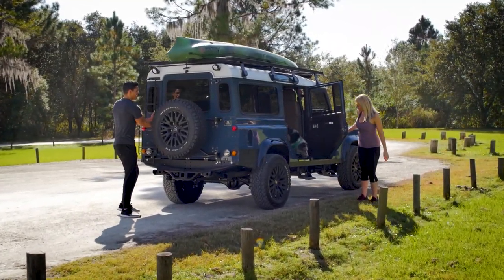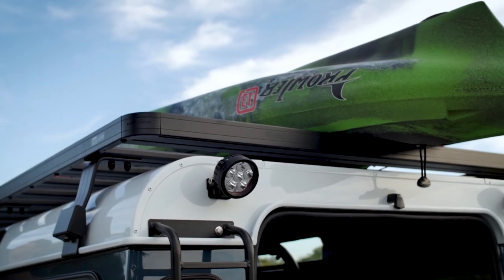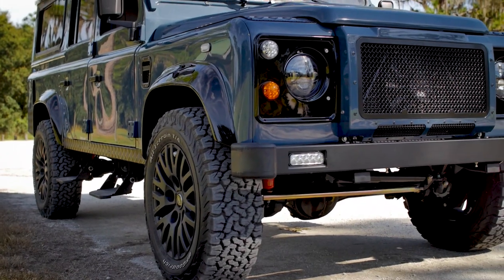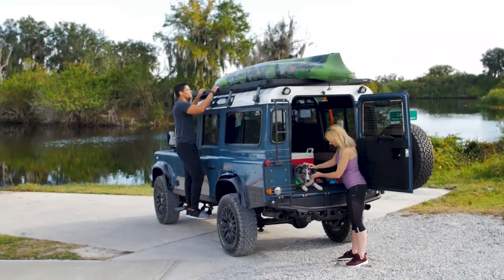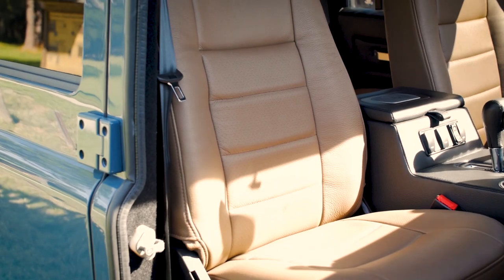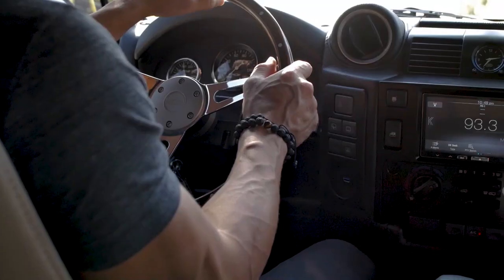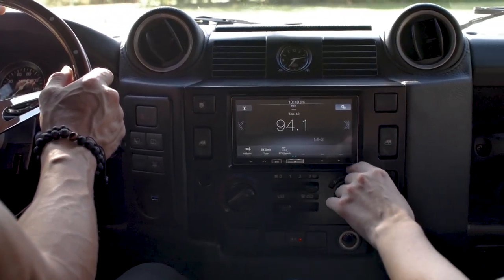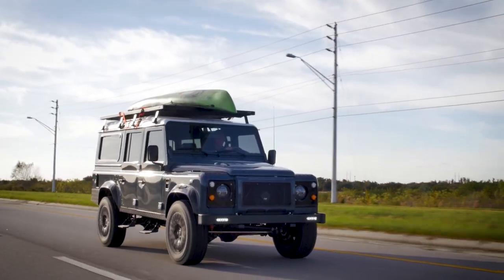Beautiful Restored Defender 110 in Arles Blue | Project Galena | D110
PROJECT GALENA SPECIFICATIONS

Engine — 6.2L L92 V8 engine with 403-hp
Transmission — 6-speed automatic
Suspension — ECD Air suspension
Handling — Anti-sway bar; upgraded axles
Exhaust — Borla Performance
Paint Color — Arles Blue; Chawton White roof
Tires — BF Goodrich All-Terrain 265/65R18
Wheels — 18” Kahn Defend 1983
Roll Cage — Full internal roll cage
Roof Rack — Frontrunner
Front Seats — Puma Classic (heated)
Middle-row Seats — 60/40 split (heated)
Load-area Seats — Bench seats
Leather — Torino Bark, Caviar Black leathers
Steering Wheel — Evander Wood
Infotainment — Alpine with Apple CarPlay
Audio System — JL Audio amplified sound system with JBL subwoofer
Additional Features — Rear LED work lights; Wireless charger; Rear A/C; Back-up camera; Automatic headlights; USB ports; Bluetooth audio; Power windows; Remote locking; TPMS sensors